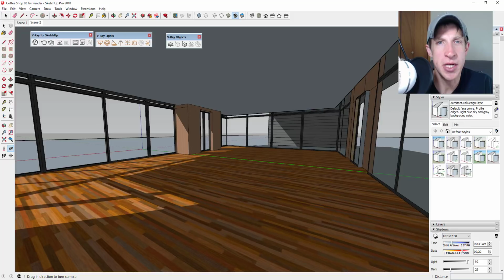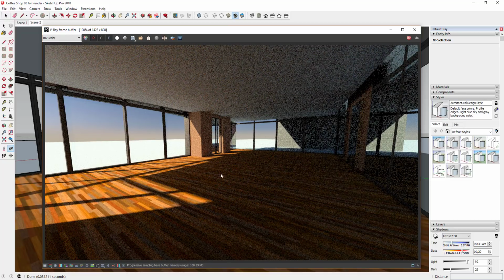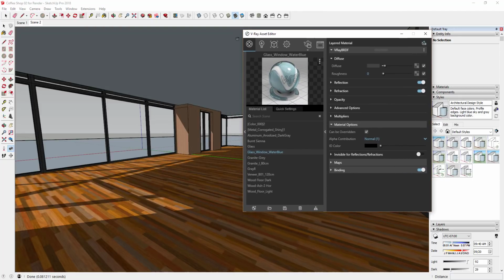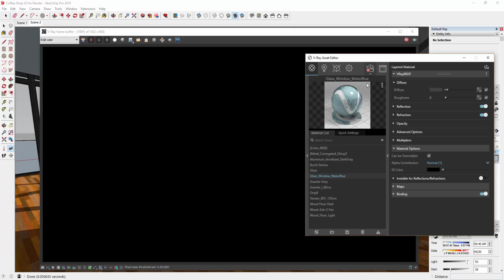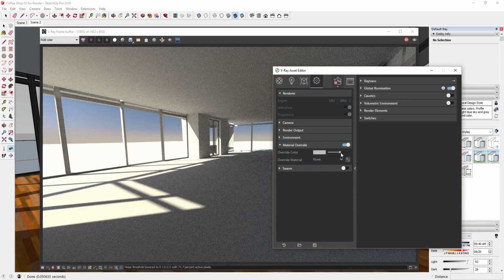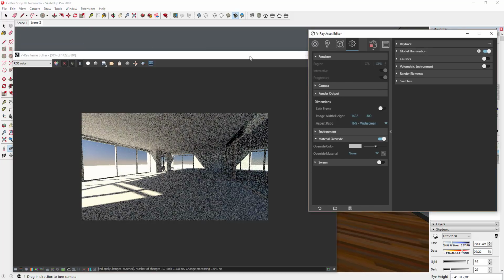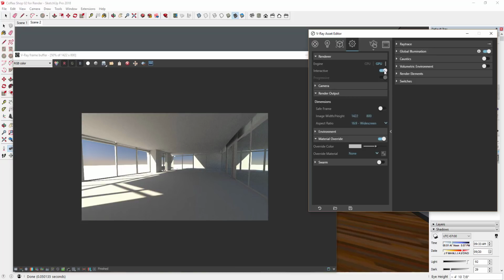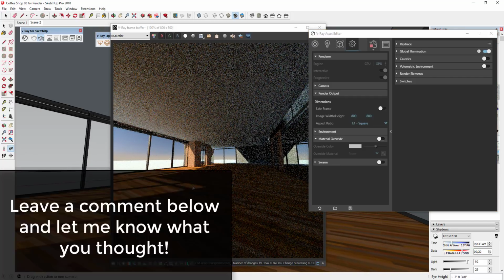PREVIEW LIGHTING IN VRAY with Material Override - Vray for SketchUp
In this video, learn to use a material override in V-Ray 3.6 to preview lighting without having to render other materials.